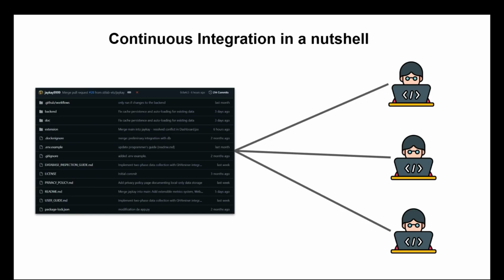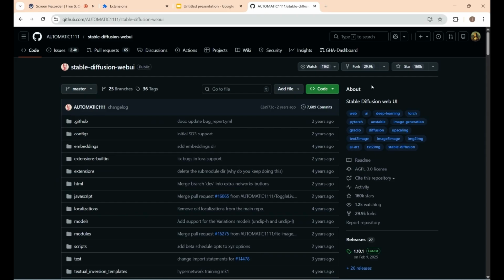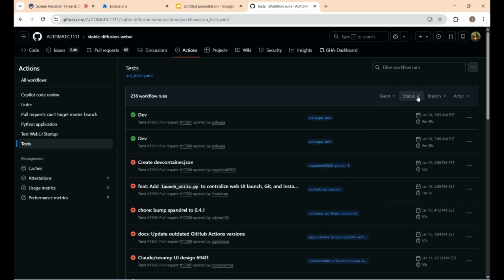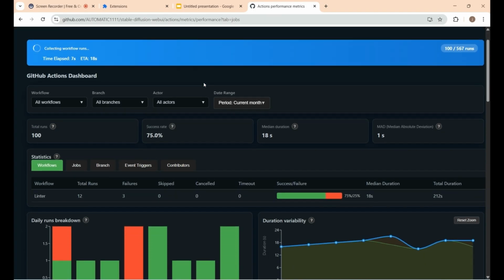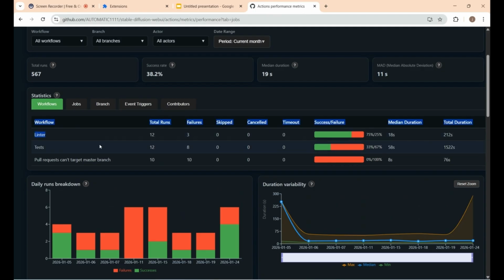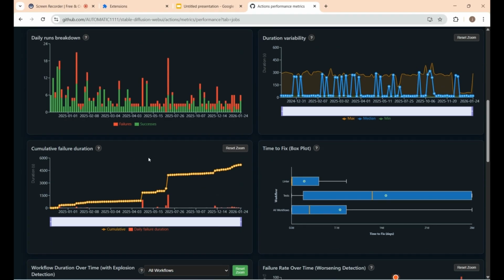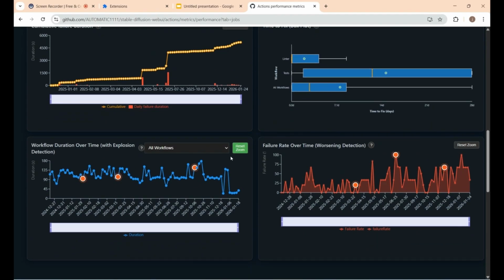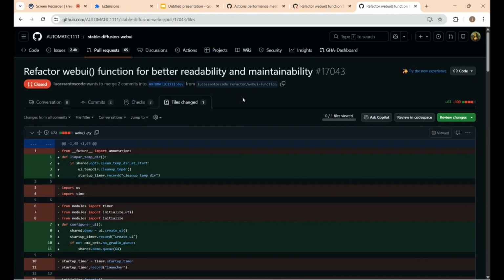GHA-Dashboard Tool Demo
This is a demo video showing how GHA-Dashboard works for an example project.